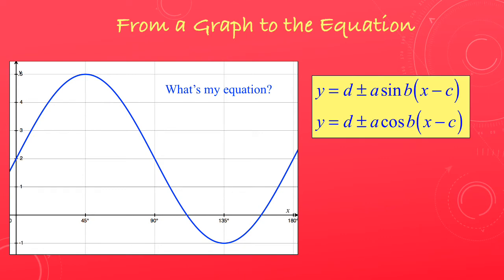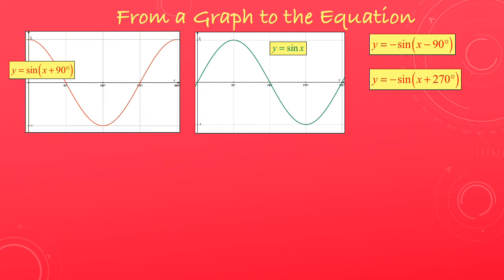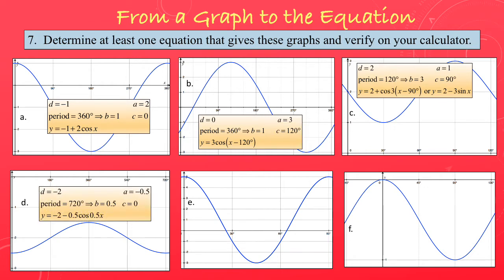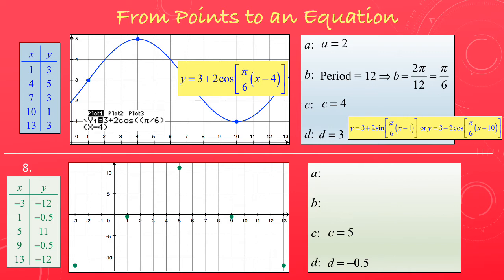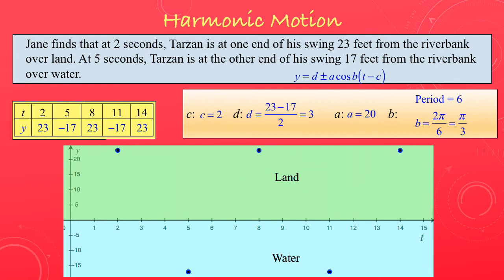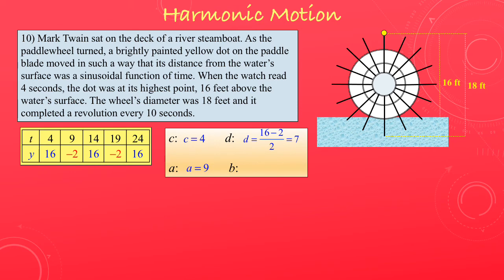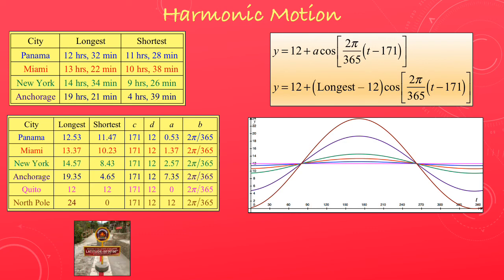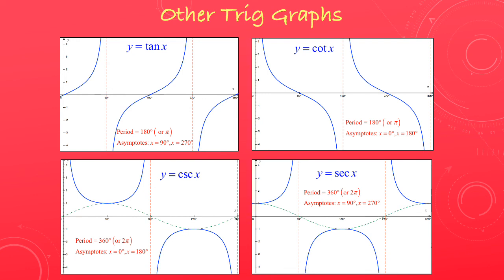MasterMathMentor Precalc 04b Trig Graphs (cont'd)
Generating trig equations from graphs and sets of points, Harmonic Motion Examples, Other trig graphs.